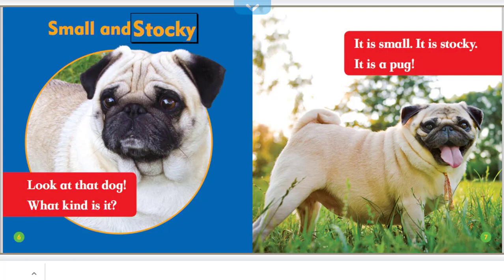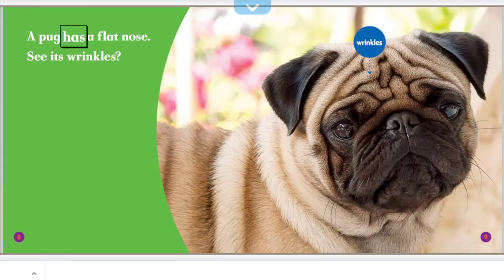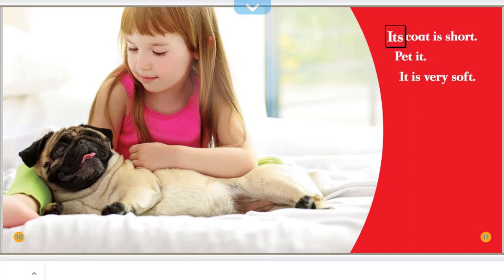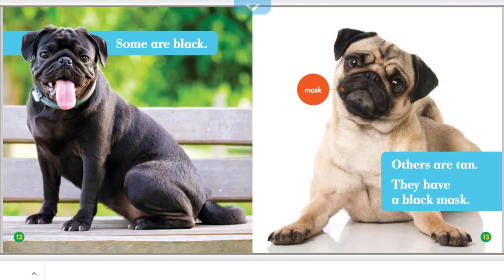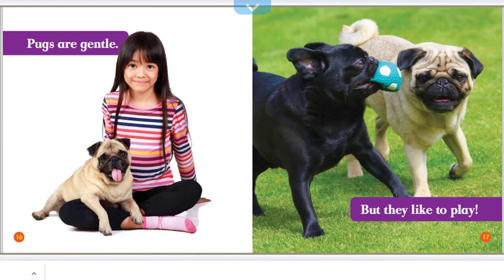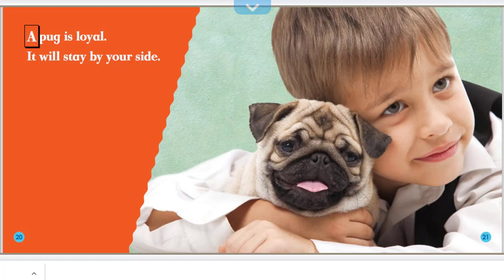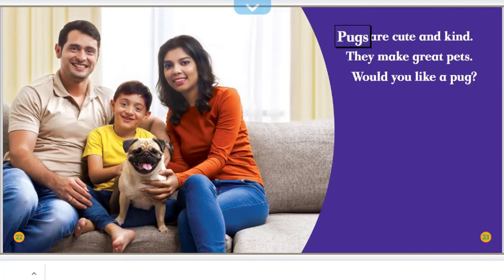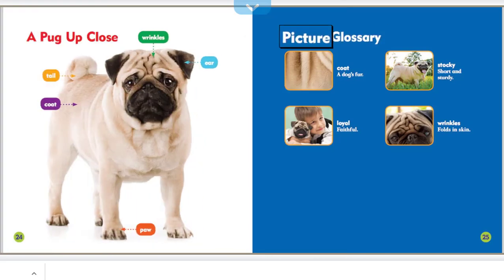Pugs - cute dogs